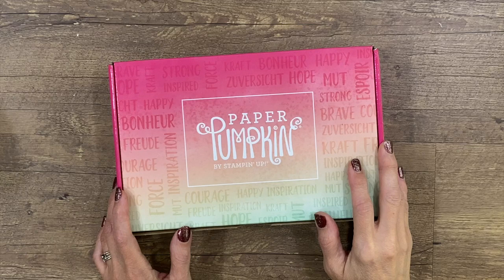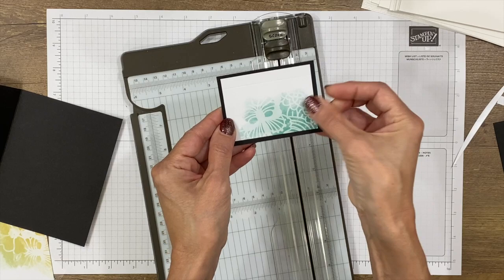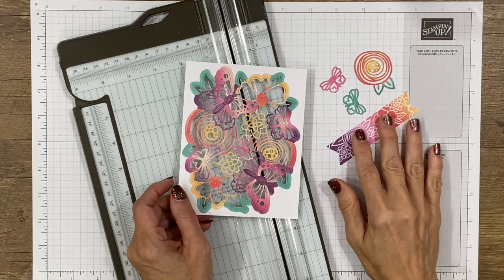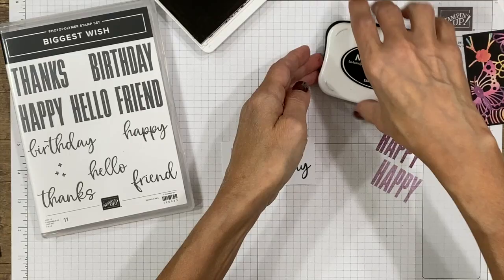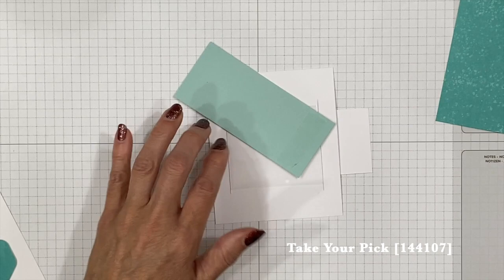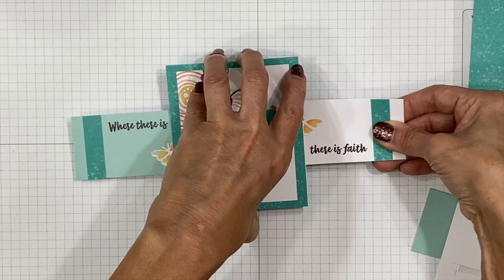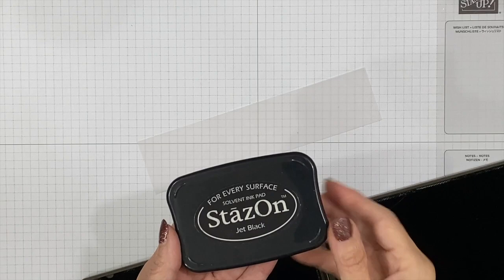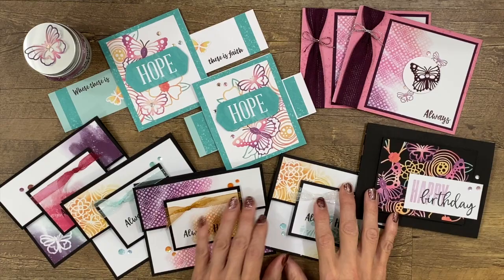August 2021 Hope Box PP Kit Alternate Ideas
This is a step-by-step tutorial video for making alternate projects using the contents of Stampin' Up!'s August 2021 "Hope Box" Paper Pumpkin Kit. Be sure to visit my August 21, 2021 post on my website for close-up photos of these projects

To learn more about Paper Pumpkin kits of creativity,
To get your Paper Pumpkin subscription started with ME as your demonstrator (Rachel Tessman - Andover, MN 55304) so you can see even more EXCLUSIVE ideas, get gifts & prizes, earn Loyalty Rewards, and more,
and login to reactivate.

Supplies
• masking tape
• packaging tape
• sponge